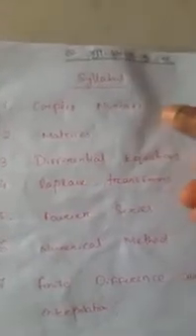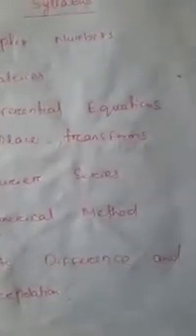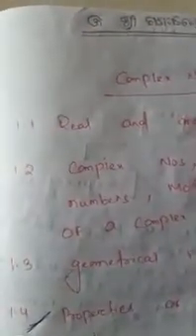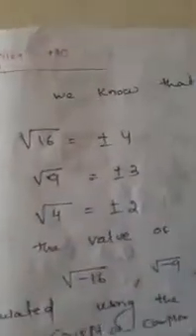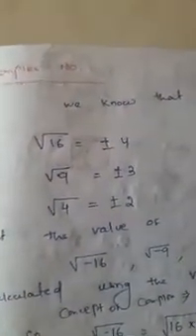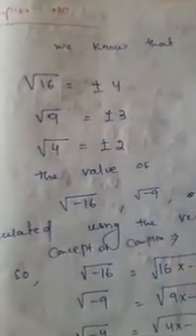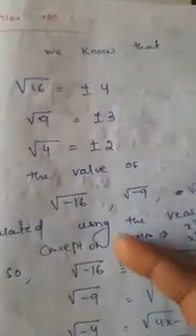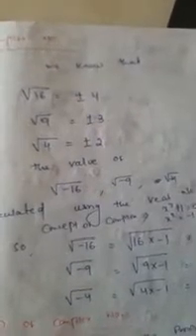complex no part 1(math)